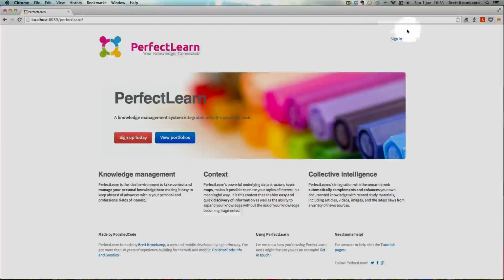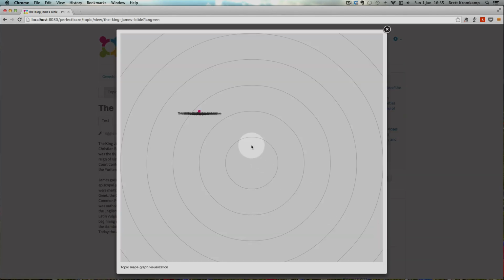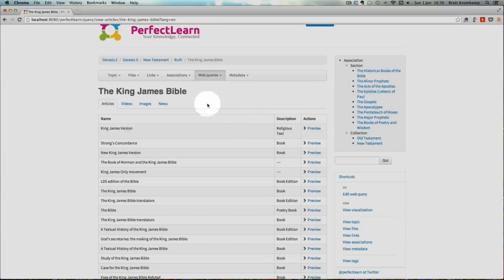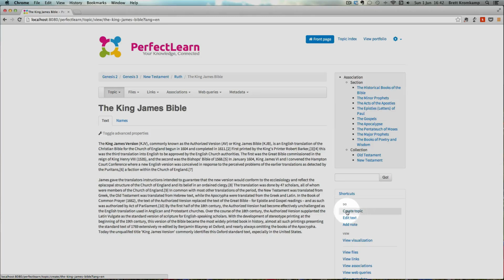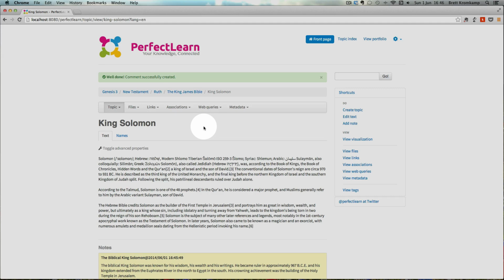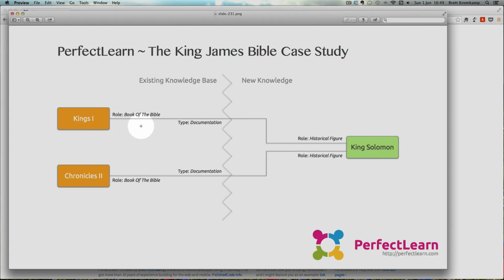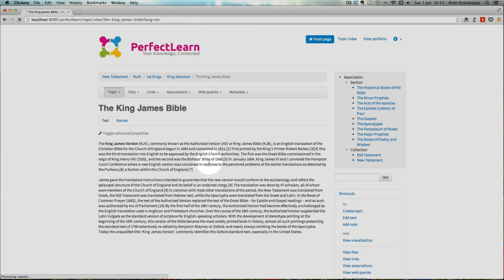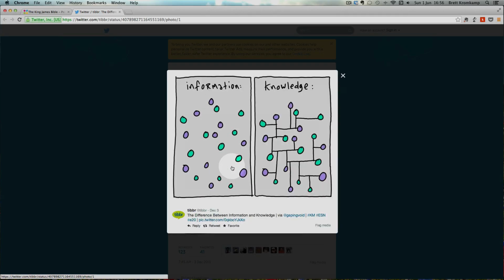PerfectLearn Knowledge Management (KM) King James Bible Case Study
PerfectLearn is a personal Knowledge Management (KM) application based on topic maps with extensive semantic web integration. In this video I demonstrate the usefulness of a KM approach to studying the bible.

I imported the full King James Bible (KJB) into PerfectLearn and added new knowledge (in the form of the King Solomon topic) to the existing knowledge base.